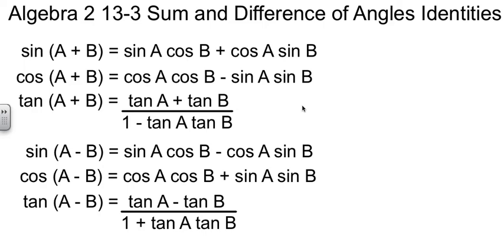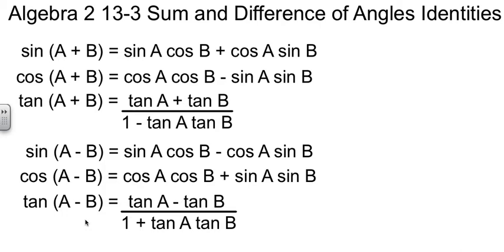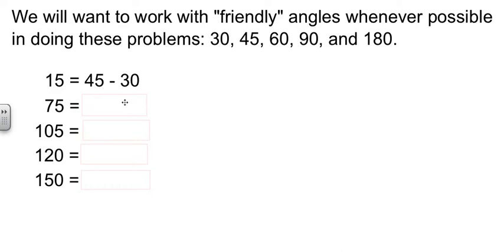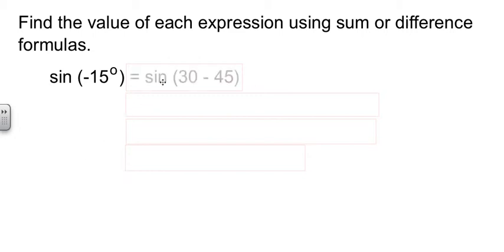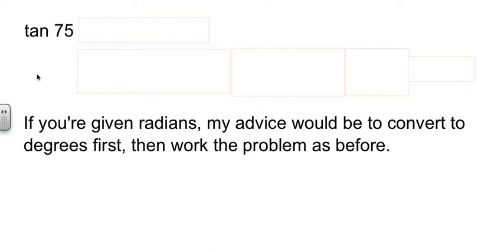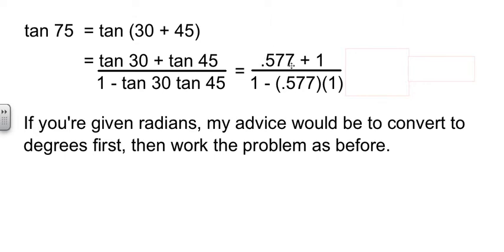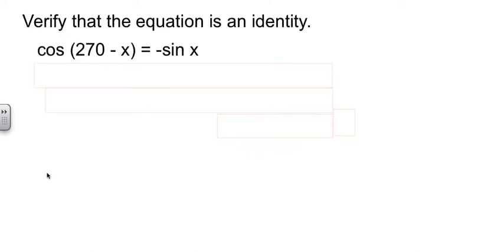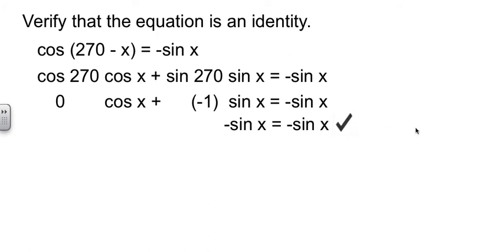Algebra 2 13-3 Sum and Difference of Angles Identities